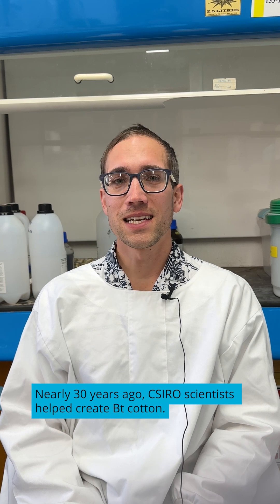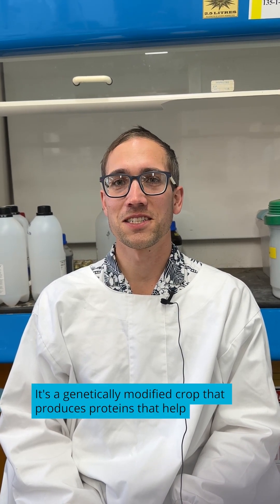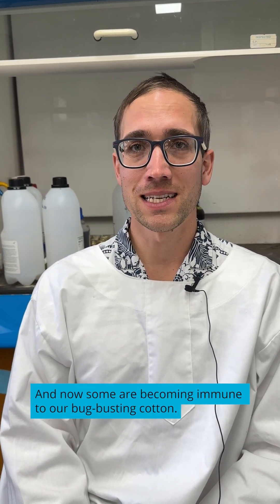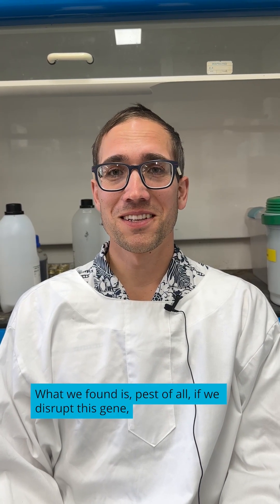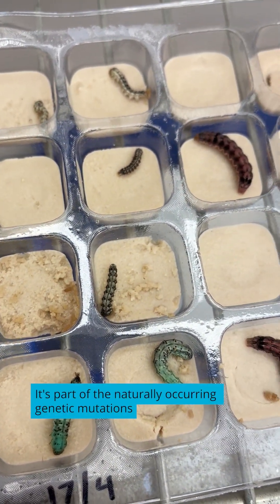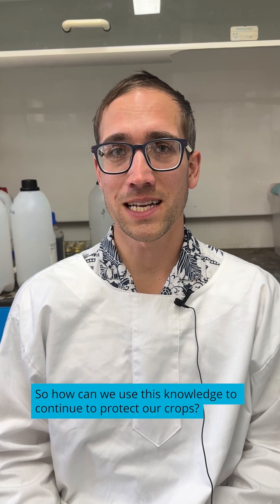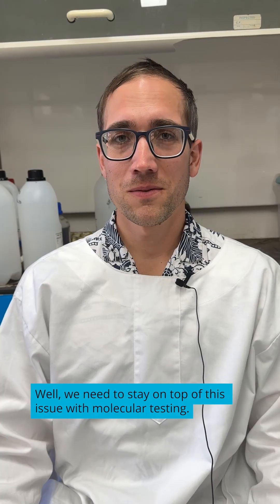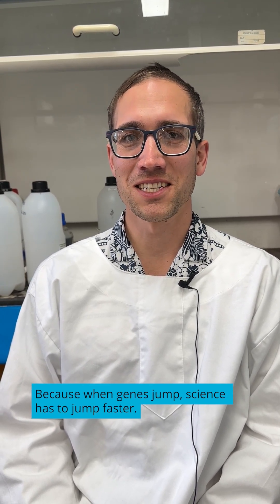Cottoning on to Cotton Bollworm. 🐛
Nearly 30 years ago, Australia’s first genetically modified field crop was planted: Bt cotton.

Bt cotton works by producing a protein that kills the Cotton Bollworm – one of the crop’s major pests – when it feeds on its leaves.

We’ve now identified the specific gene in Cotton Bollworm which gives resistance to a key defensive protein in Bt cotton.